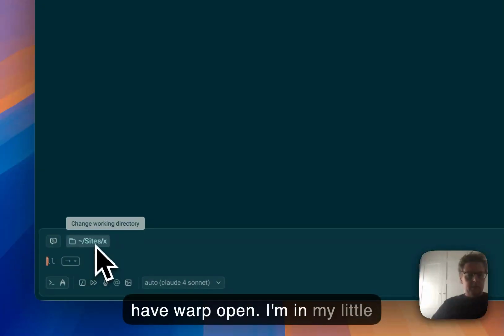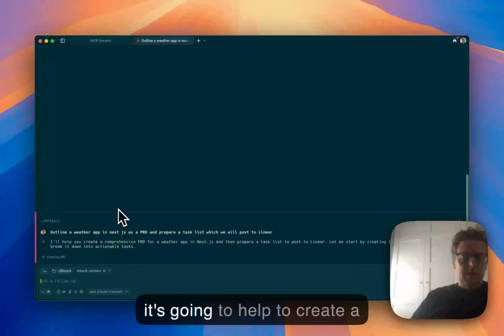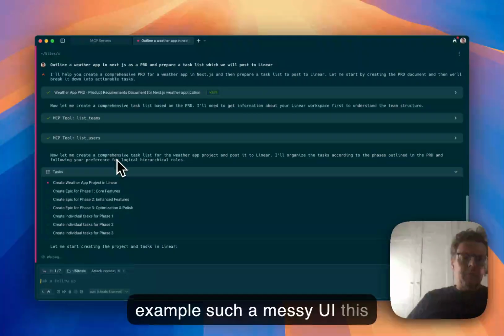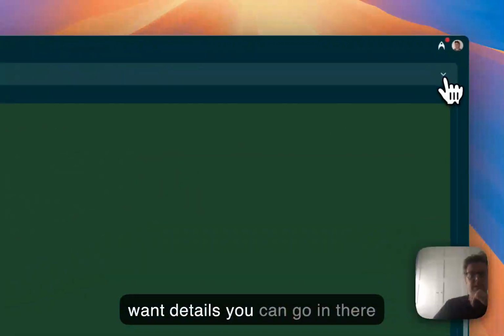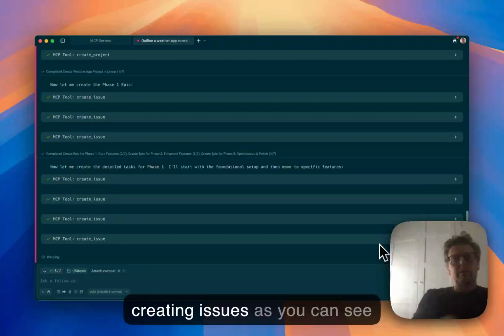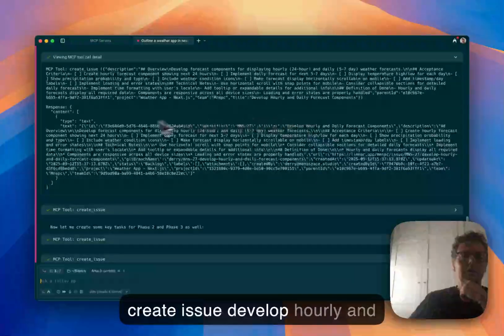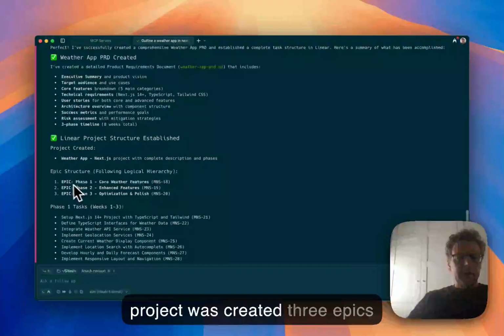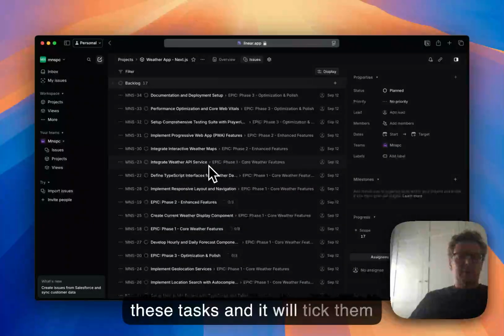I Turned Warp into a PM: Auto-Generate a PRD + Linear Project (MCP + Next.js Weather App)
I “PM’d” from the command line. In this demo, Warp + MCP + Linear turn one basic prompt into a complete Next.js weather app PRD, plus epics and tasks auto-created in Linear.

What you’ll see:
Wiring MCP → Linear (concept overview)
One prompt → PRD + task breakdown
Warp’s diff-first flow and Auto mode
Epics, issues, acceptance criteria in Linear
Tips: lean prompts, Playwright tests, token hygiene
Stack: Warp, MCP server, Linear, Next.js

Try this prompt: “Outline a Next.js weather app as a PRD and prepare a task list to post to Linear.”